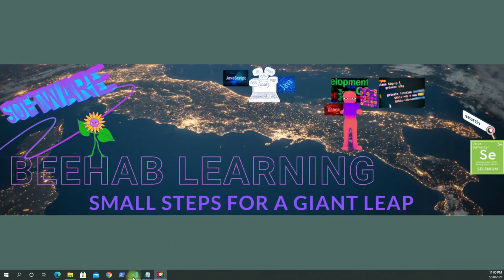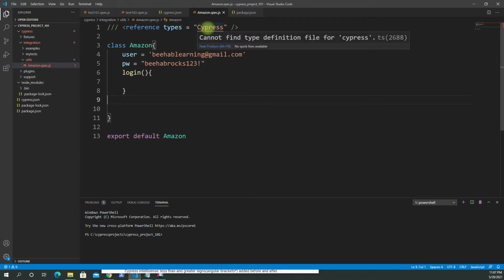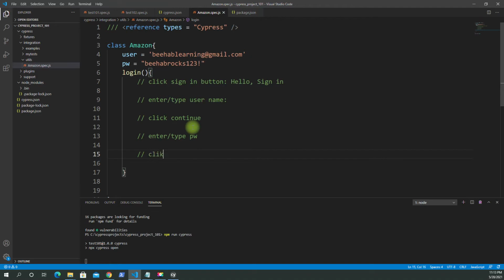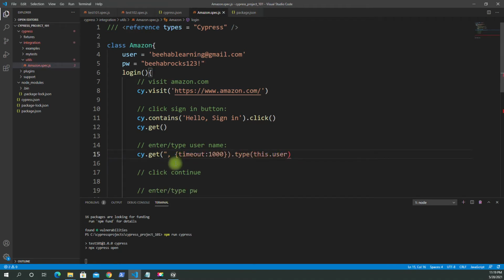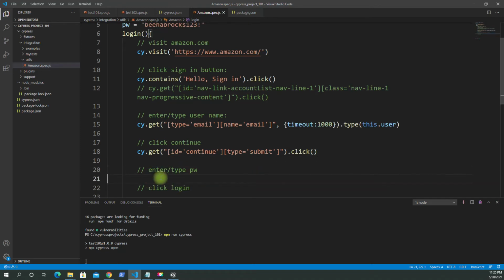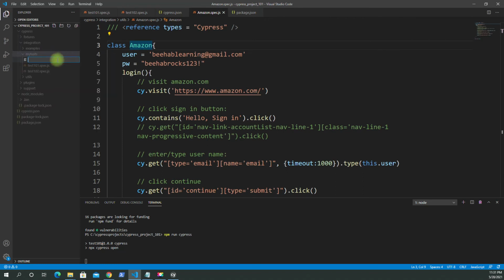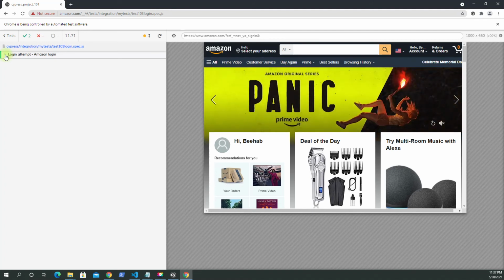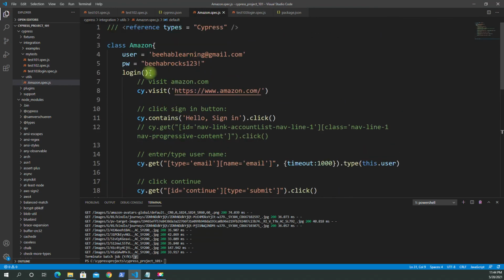Cypress Automation 3 Amazon Login Trial Custom login function in one go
Hello everybody,

What do you think of this tutorial? Is it getting better or worse? Feel free to drop your ideas below.